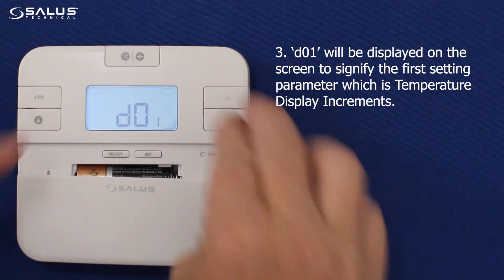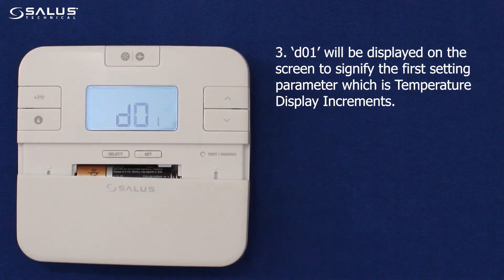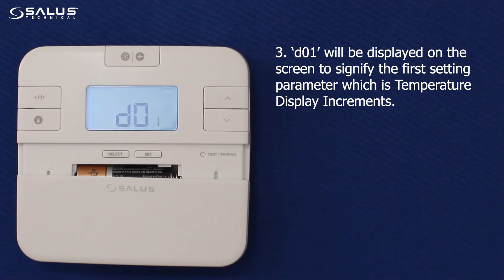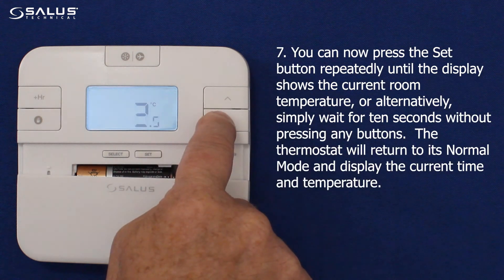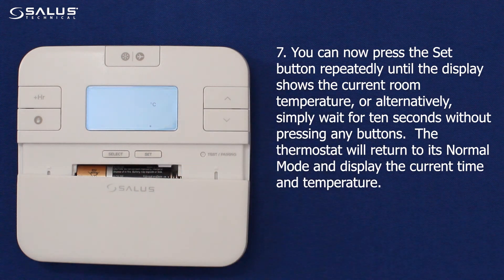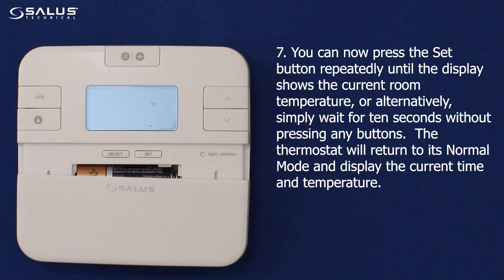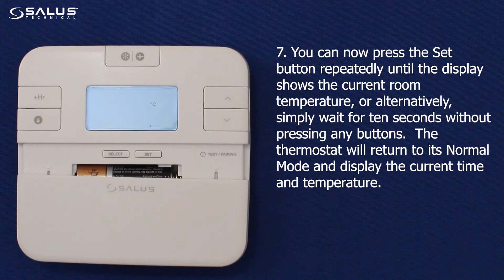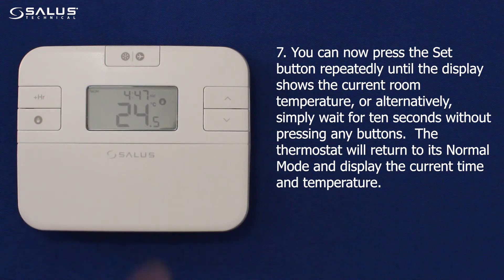RT510 Series Thermostat - Setting The Temperature Offset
How to set the temperature offset on a RT510 Series Thermostat.